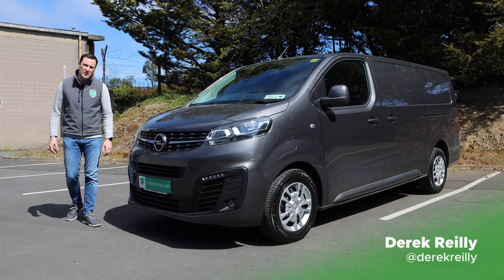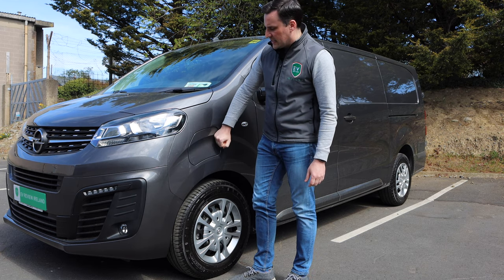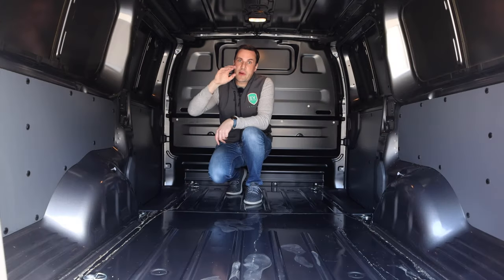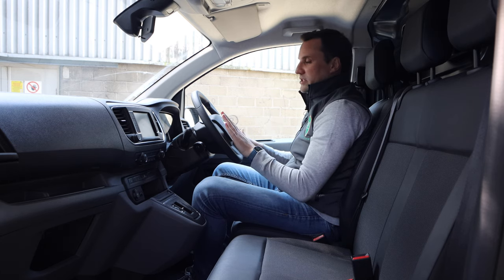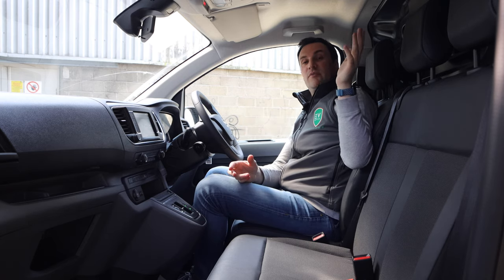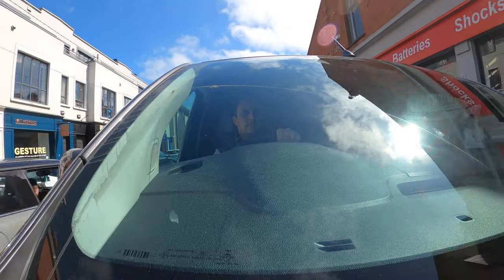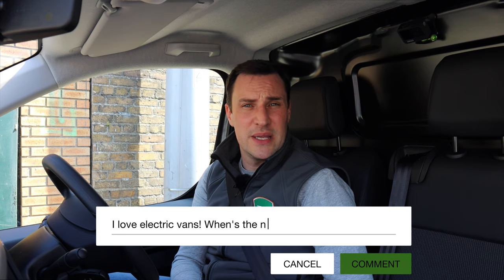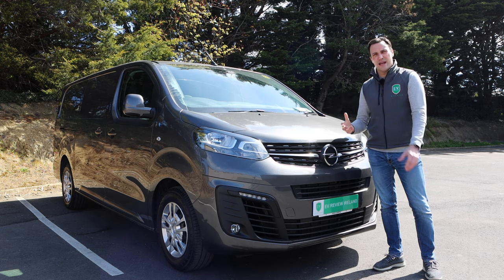Vivaro-e 100% Electric Van - Full Review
EasyGo charges Ireland’s EVs at home, business and public locations. Start every journey confidently with our dedicated charging network application.

The EV Review Ireland full review of the Opel/Vauxhall Vivaro-e 100% electric van. Derek Reilly looks around the exterior, interior and takes it out for spin.

I review all types of electric vehicles and remember, if you think an EV is for you, leave it to me to review.

Chapters:
0:00 Intro
0:58 Exterior Walk Around
2:23 Charging and Side Profile
4:20 Rear Cargo Area
5:48 In the Cab
11:25 Out on the Road
13:46 Features on Both Trim Levels
16:35 Stavros969 Collaboration
17:02 Conclusion and Outro